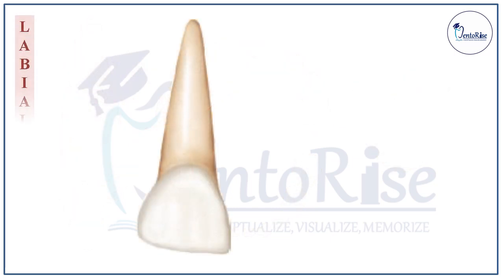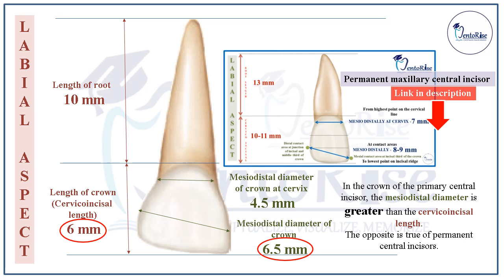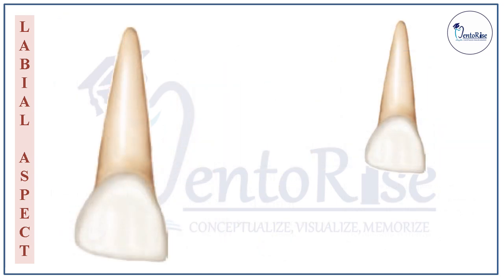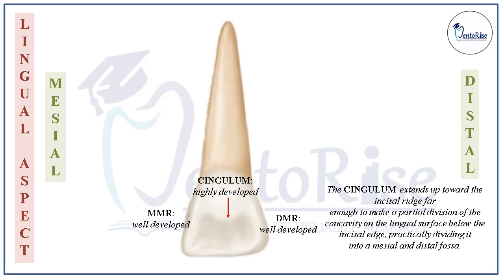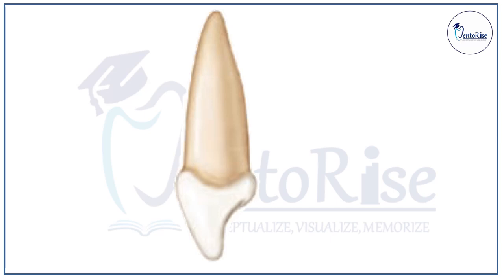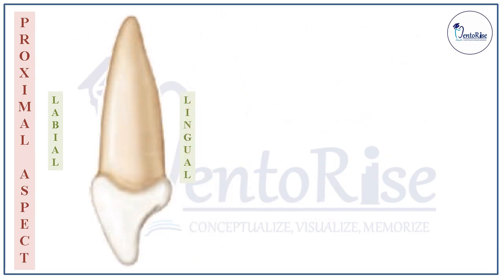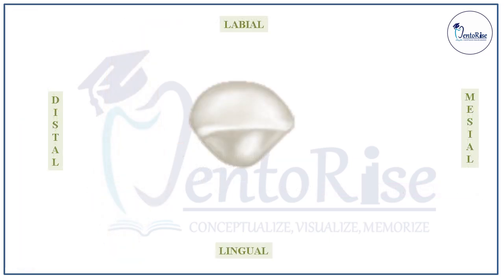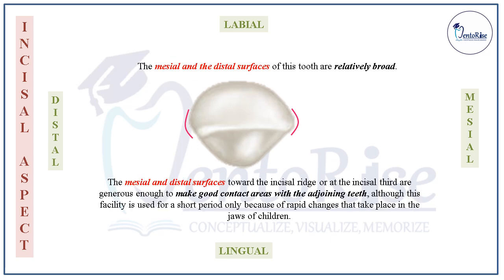Primary Maxillary Central Incisor | Deciduous Central Incisor | Tooth Morphology | Dental Anatomy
The primary maxillary central incisors are two in number, present one on either side of the median line, with the mesial surface of each in contact with the mesial surface of the other. In this video, we have dealt with the ANATOMY OF PRIMARY MAXILLARY CENTRAL INCISOR in detail from all the 5 aspects namely the labial aspect, lingual aspect, mesial aspect & distal aspect (proximal aspects) and incisal aspect.

Wheeler’s Dental Anatomy, Physiology and Occlusion 10th edition
Nikhil Marwah Textbook of Pediatric Dentistry

Also for your reference, check out the following video and playlists for better understanding